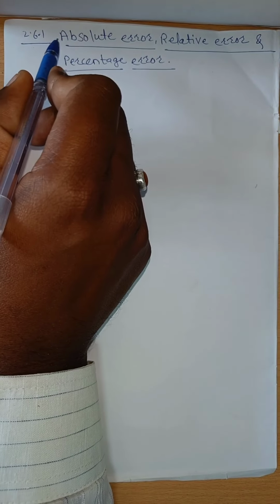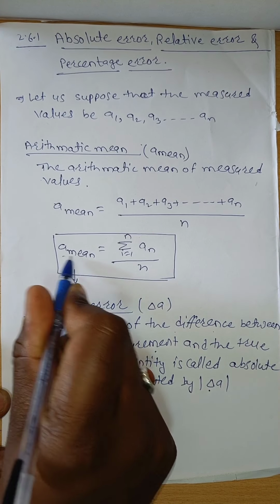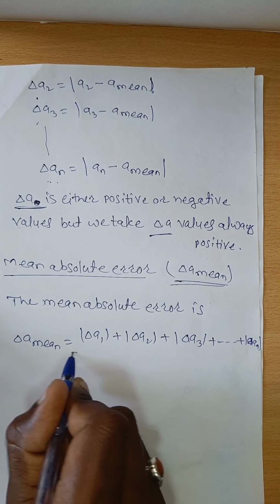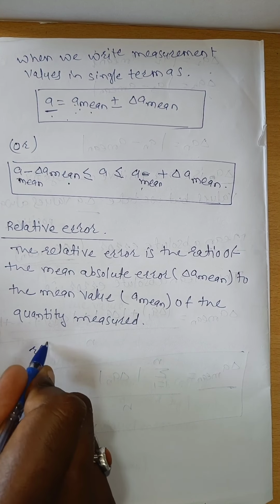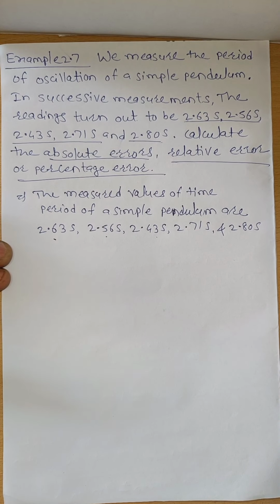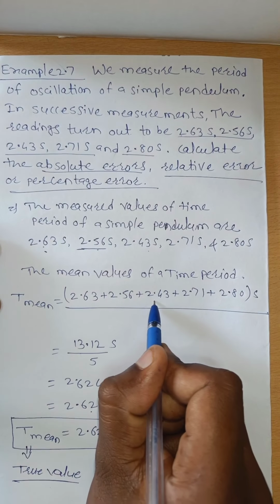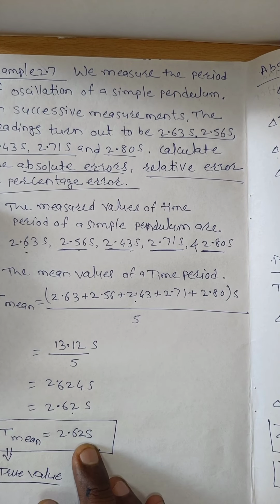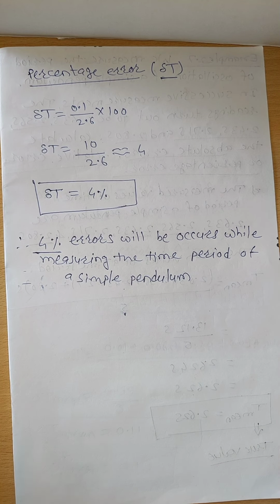Absolute error,Relative error& Percentage error, Example 2.7(Chapter 2)video6